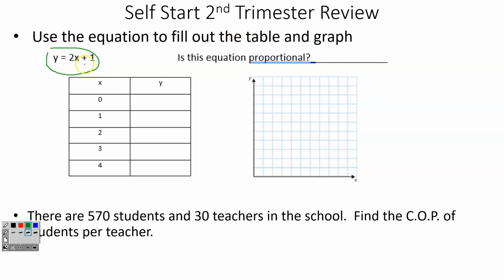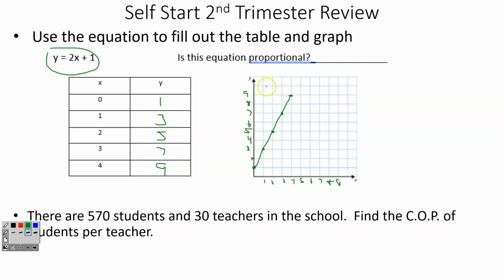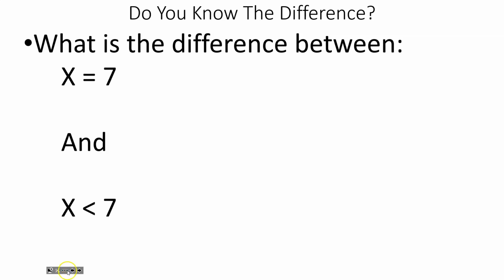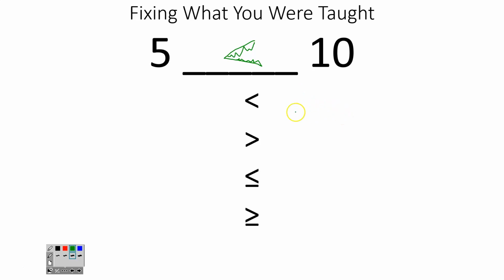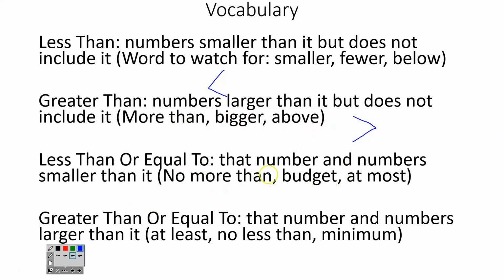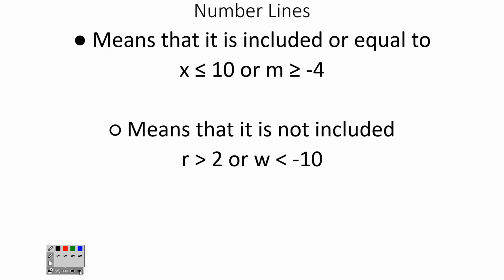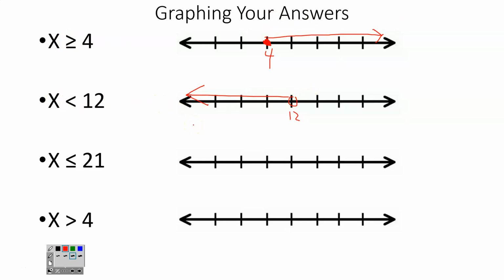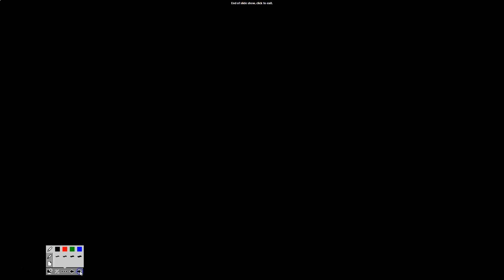Feb 16 Inequalities Intro